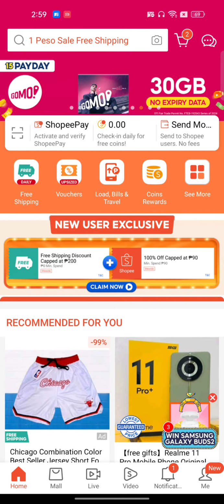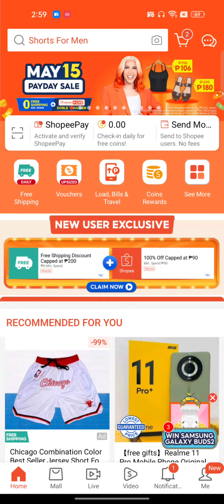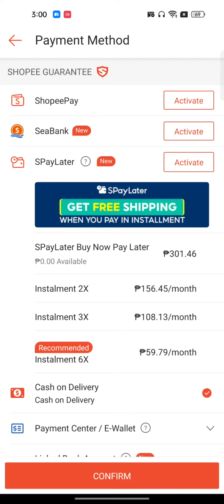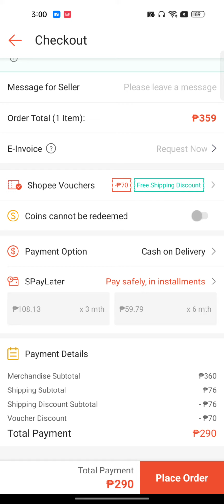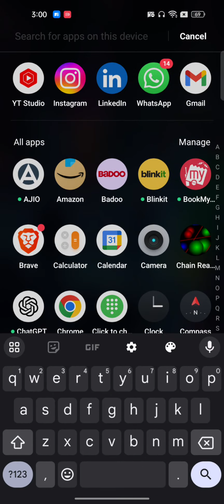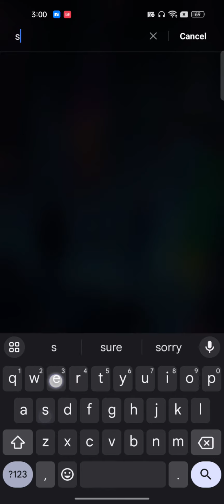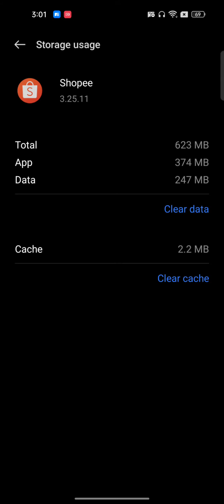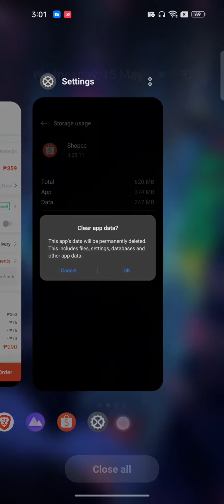HOW TO FIX SHOPEE ERROR M04 (2024)